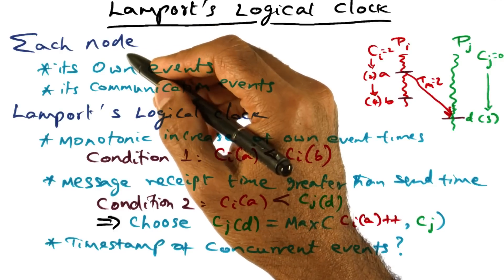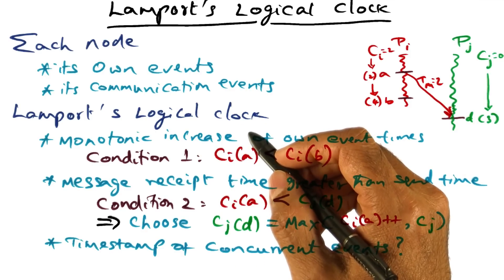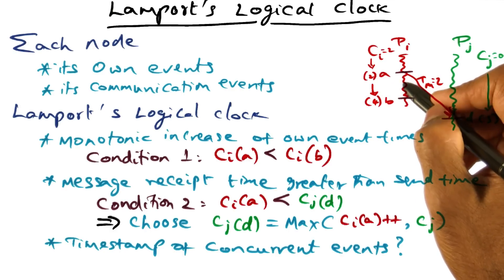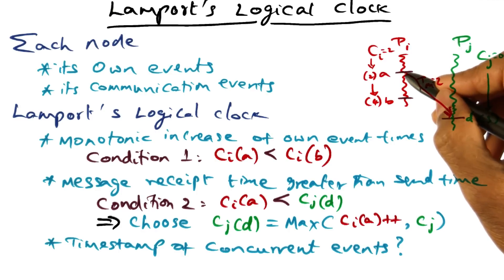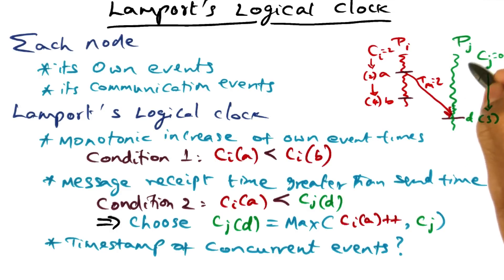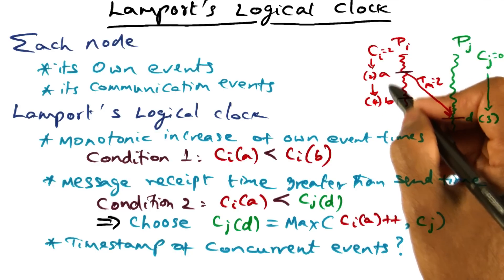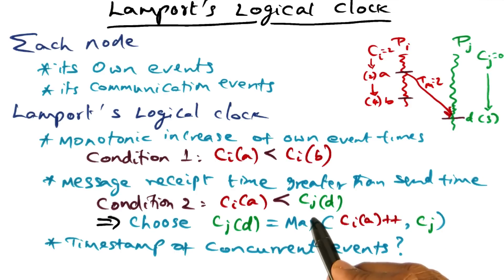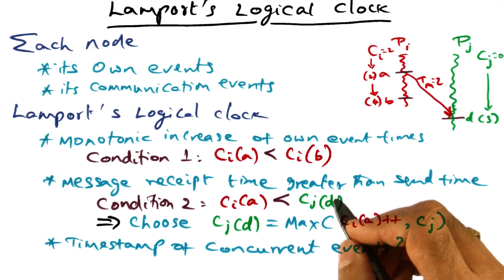Lamport's Logical Clock - Georgia Tech - Advanced Operating Systems